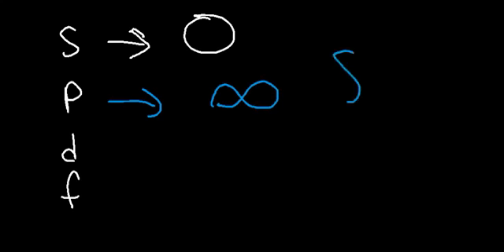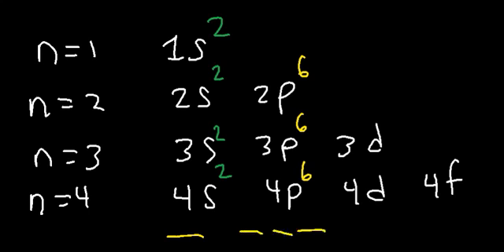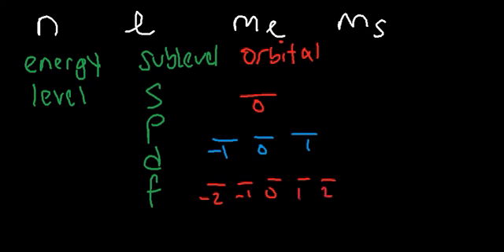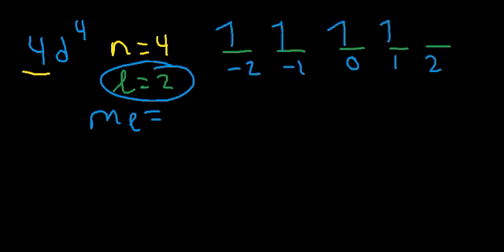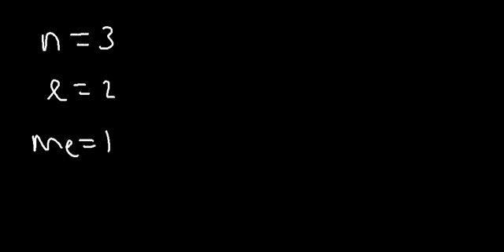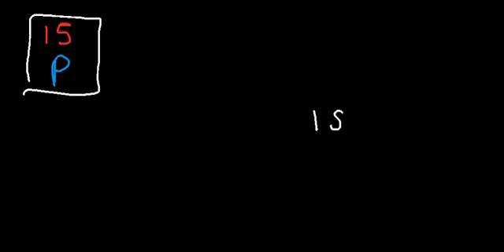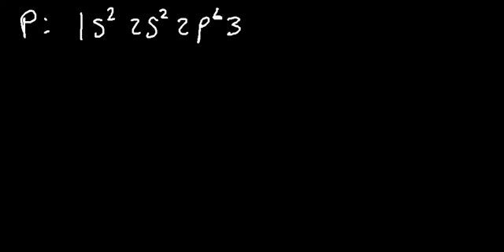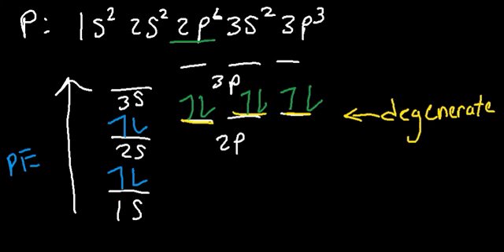Shapes of electronic configuration